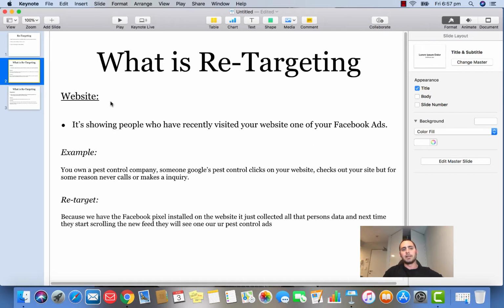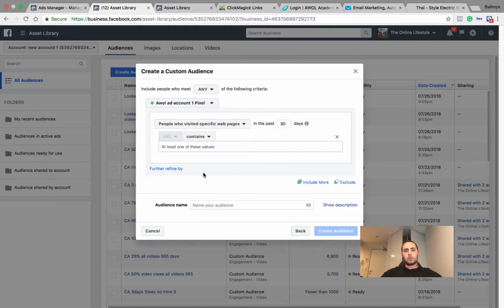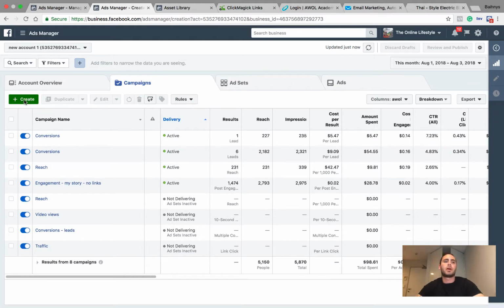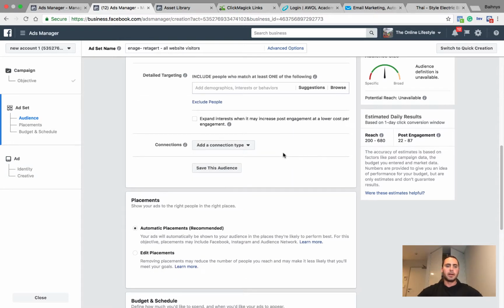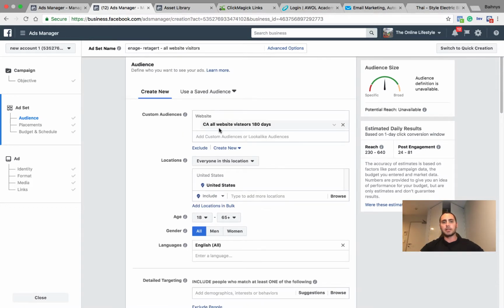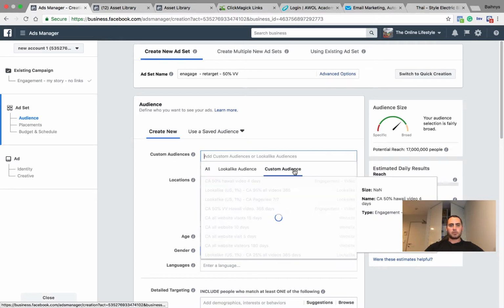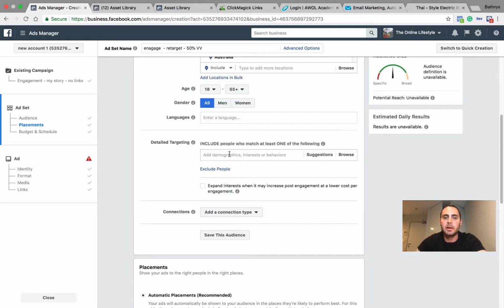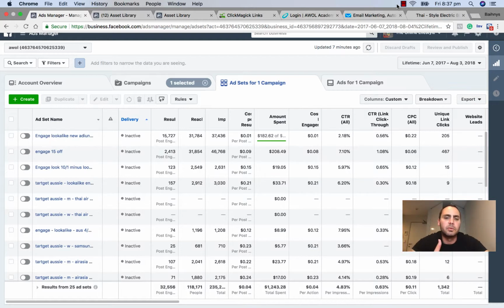How To Re-Target Website Visitor's Using Facebook Ads | Perfect For Small Business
In this quick video, I show you How To Re-Target Website Visitor's Using Facebook Ads.

What is Facebook retargeting??

Facebook retargeting is just a fancy way of saying re-market to.

By now I'm sure you have noticed that sometimes after you visit a website you then see that websites products show up in your Facebook newsfeed, right?

Well, that means you just got re-targeted by that website.

That website has an excellent Facebook retargeting strategy.

It's a very simple method to do and in this video, I show you how.

This is perfect for any business that has daily visitors to their website and wants to increase sales.

How is work:

If someone has just visited your website, Facebook tracks that user & puts them into a custom audience, you then use that custom audience in your Facebook Ads.

In this video, I show you step-by-step How To Re-Target Website Visitor's Using Facebook Ads & other types of Facebook retargeting strategy's.

First, before you can start to Re-Target Website Visitor's Using Facebook Ads you must have your Facebook retargeting pixel installed on your website.

To see how to install Facebook retargeting pixel on WordPress click the link at the bottom of this post under where it says How To Install Facebook Pixel On WordPress For Beginners, it's a quick 2 min step-by-step video very easy to follow.

If you don't have a WordPress site just email the code I show you in that video to your website designer and they will be able to install in for you.

Even if your not running ads yet, you should still install the Facebook retargeting pixel now. It will start collecting valuable data on all your customers that you will be able to use later on in your Facebook retargeting strategy's, Facebook Ads or simply just for the analytics it will provide.

Watching this video How To Re-Target Website Visitor's Using Facebook Ads will give you a better understanding of some of the many features available on the Facebook Ads platform for free & that everyone has access to inside the Facebook Business Manager.

Watch my video below to see how to set up a Facebook Business Manager.